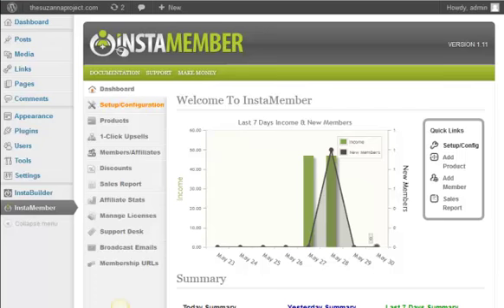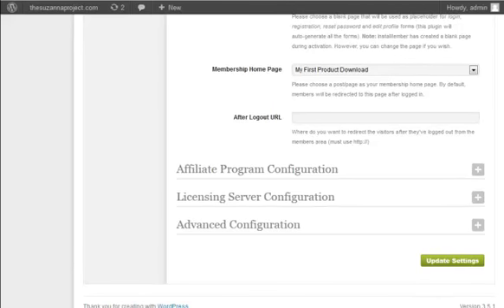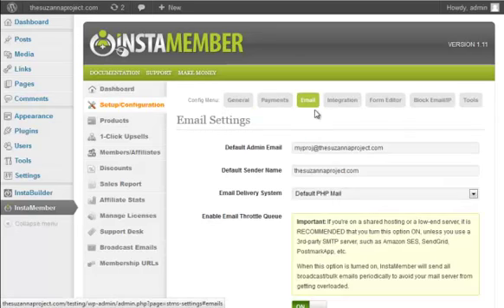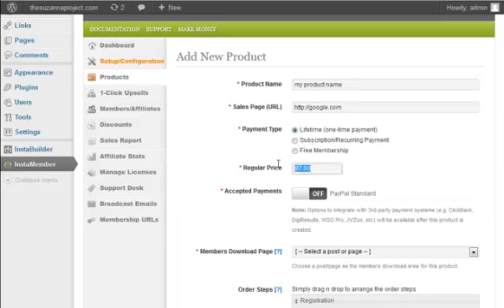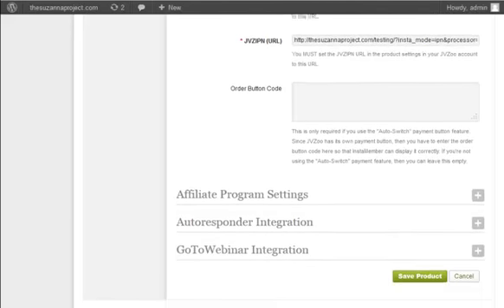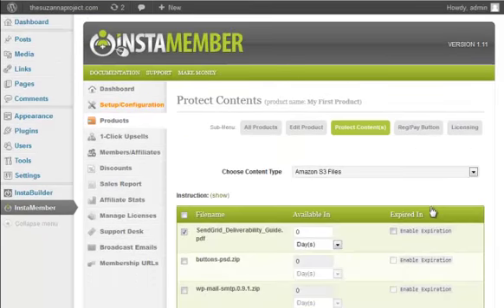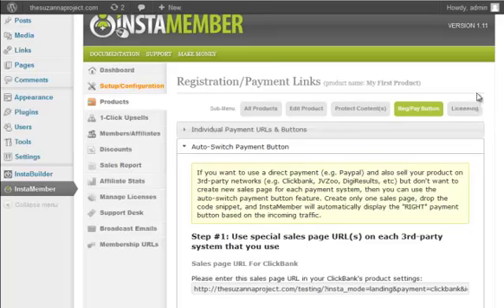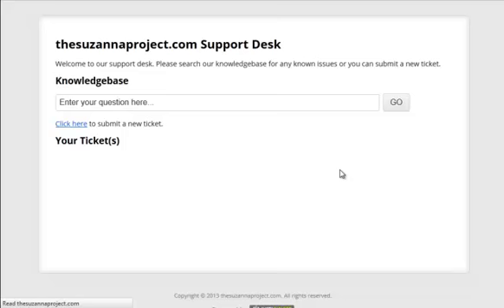InstaMember | Walkthrough Video (V1.11)